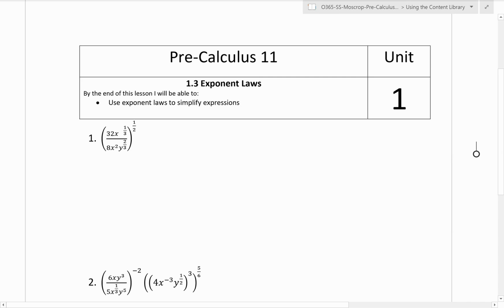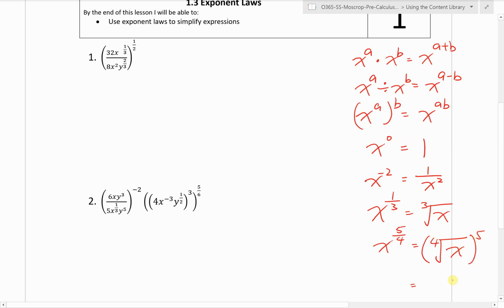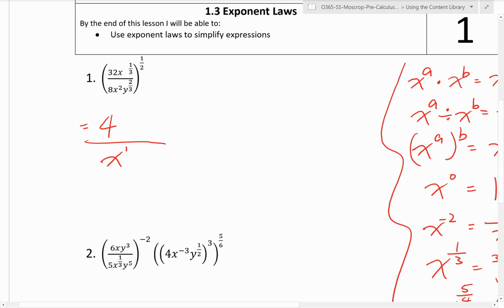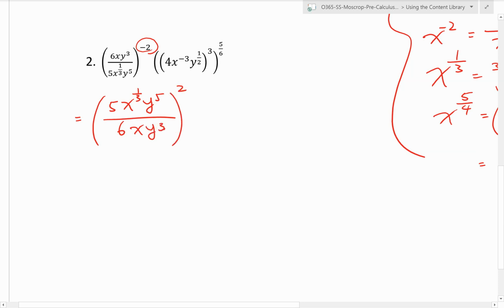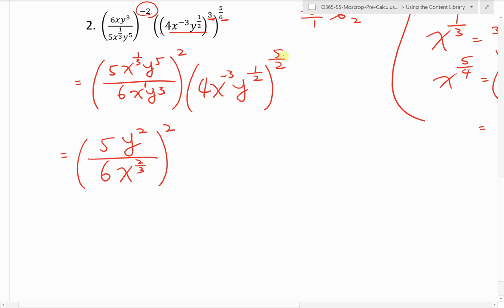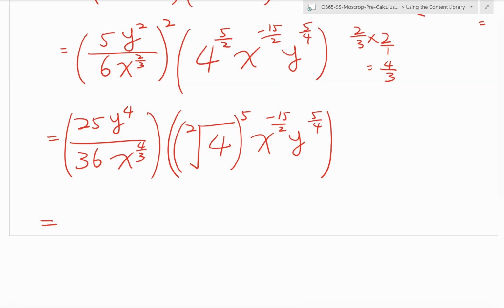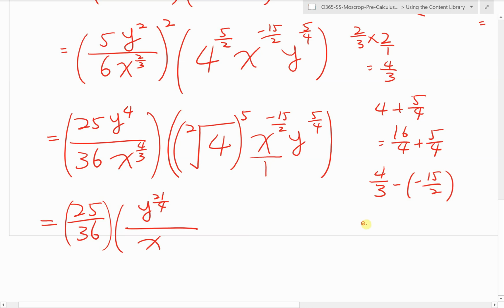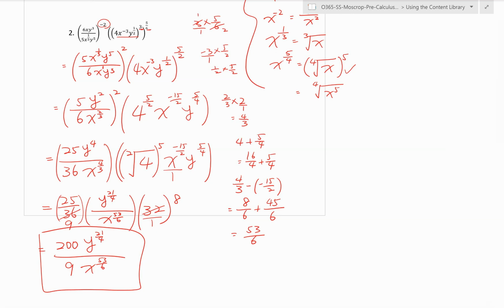PC 11 1.3 Applying Exponent Laws